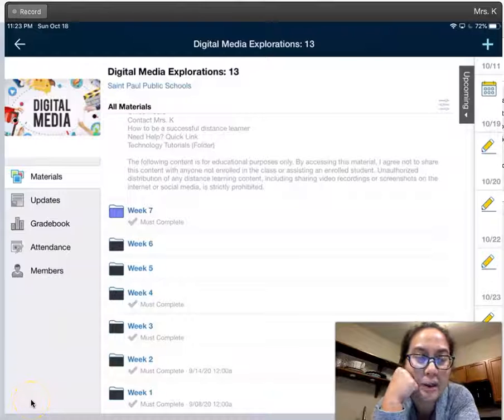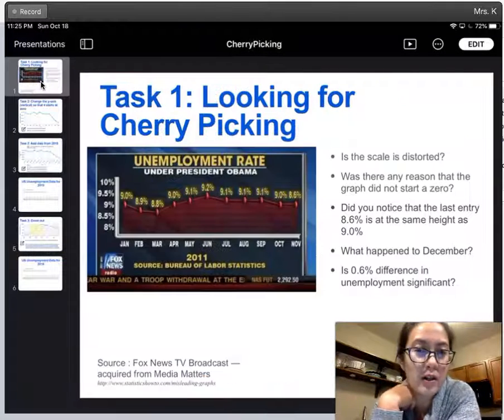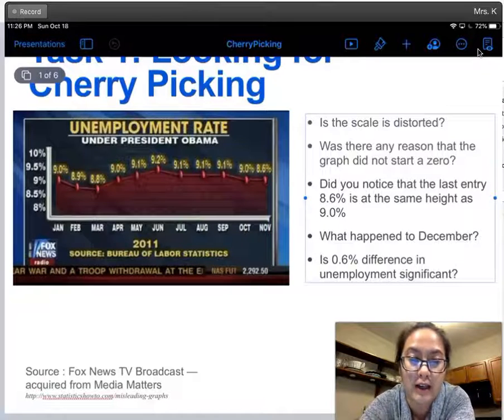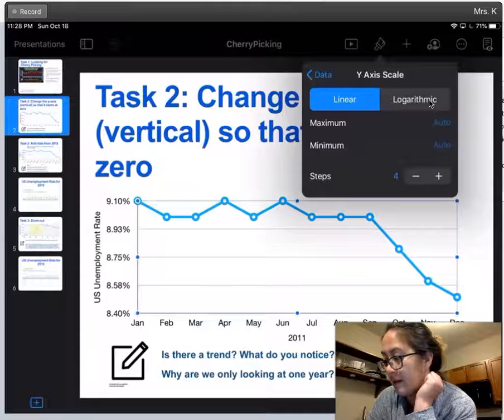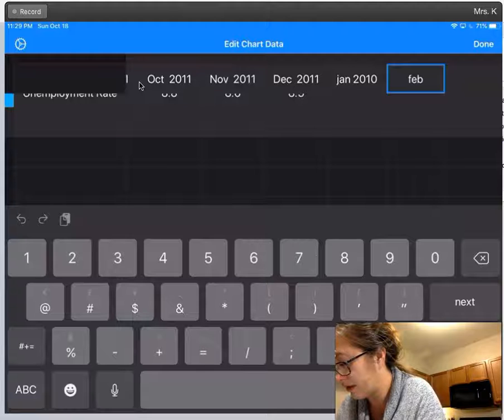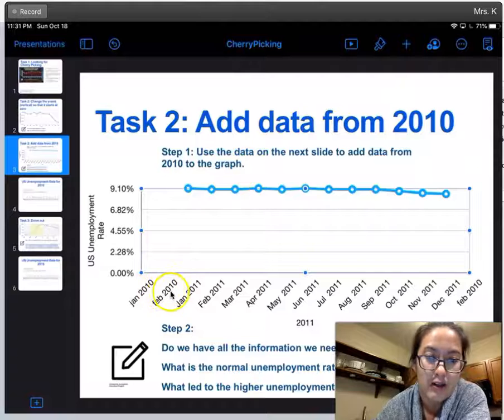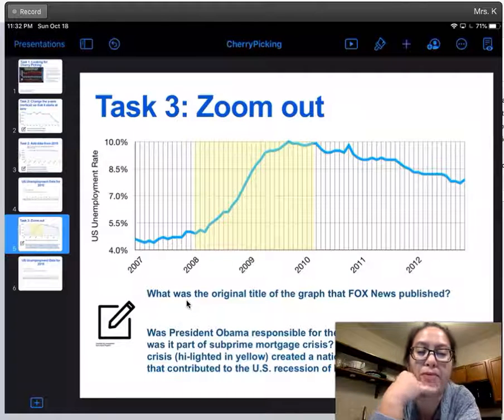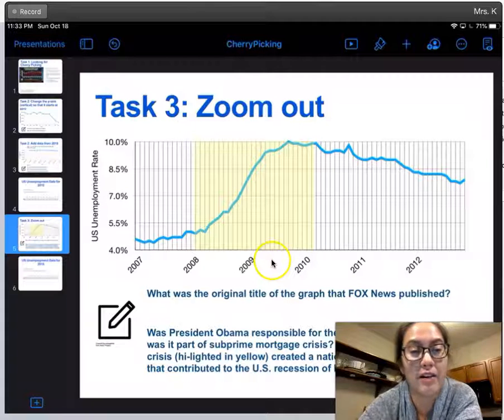DME Week7 MOnday 2